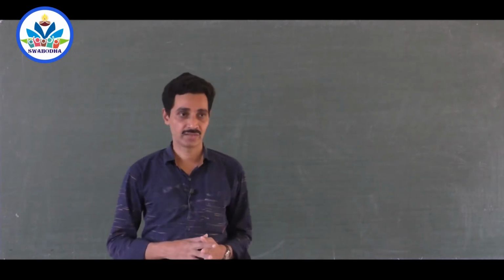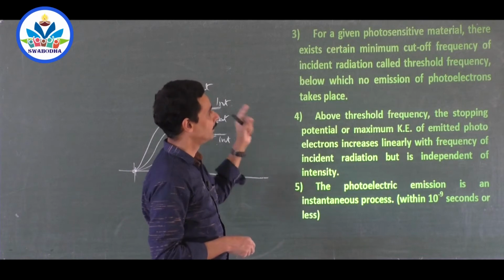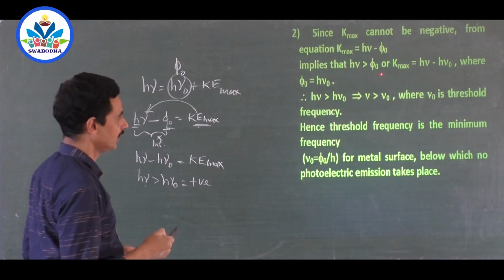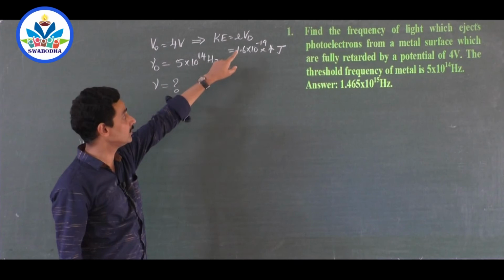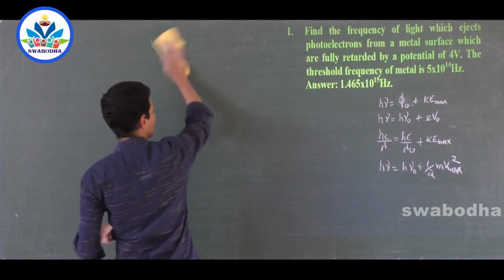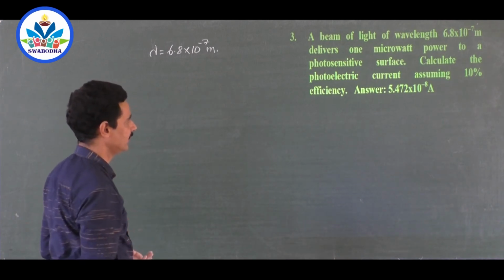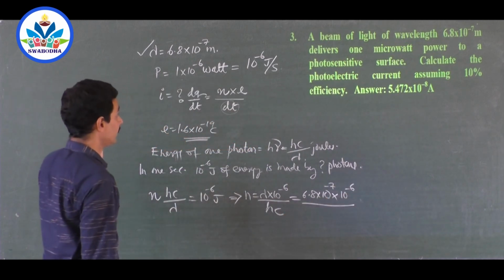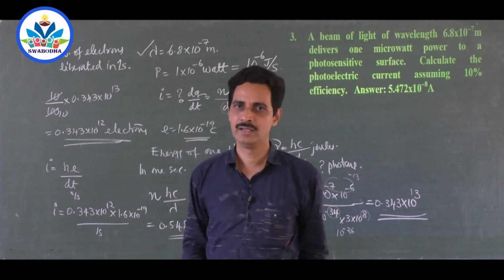Dual nature 5 Problems By Prof. Harish Shasthri